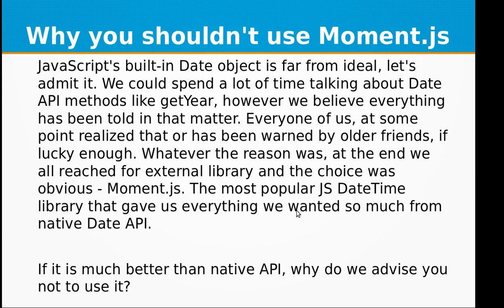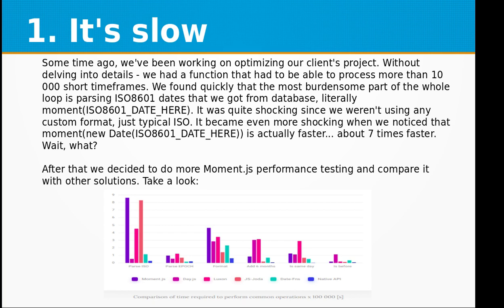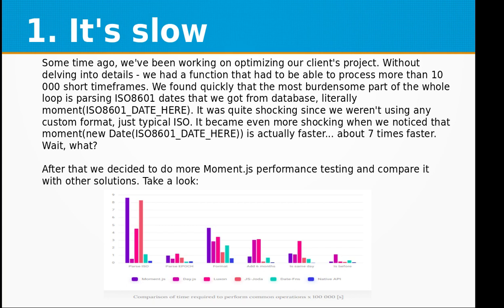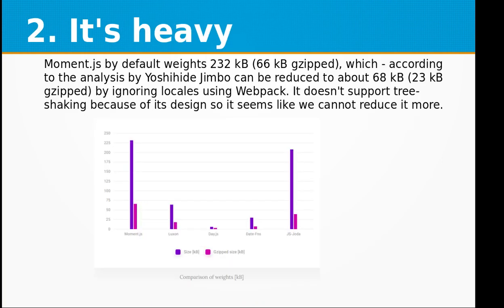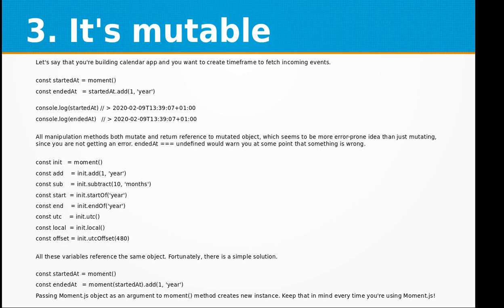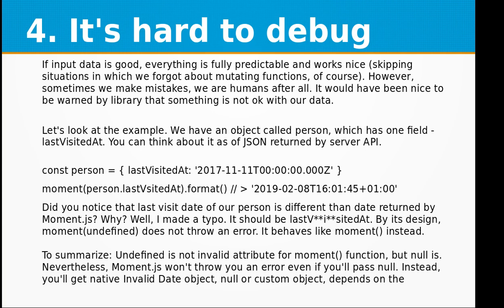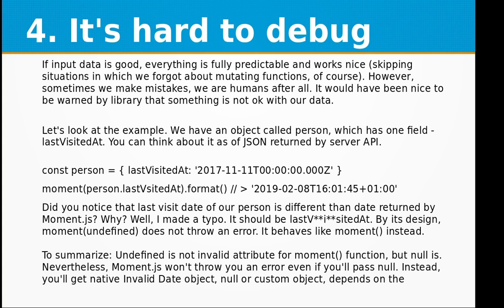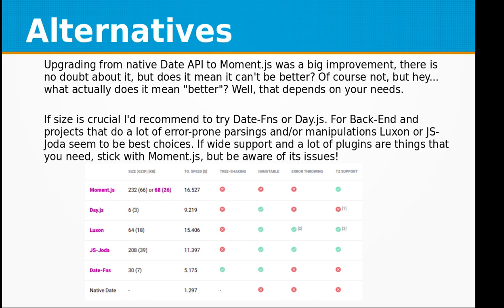Why you shouldn't be using Moment.js (7 minutes)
JavaScript's built-in Date object is far from ideal, let's admit it. We could spend a lot of time talking about Date API methods like getYear, however we believe everything has been told in that matter. Everyone of us, at some point realized that or has been warned by older friends, if lucky enough. Whatever the reason was, at the end we all reached for external library and the choice was obvious - Moment.js. The most popular JS DateTime library that gave us everything we wanted so much from native Date API.

If it is much better than native API, why do we advise you not to use it?